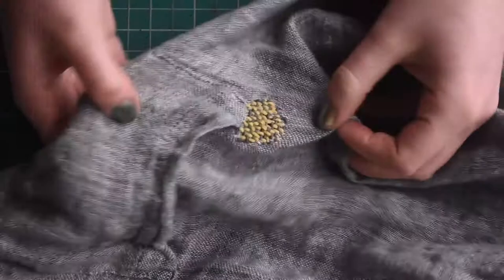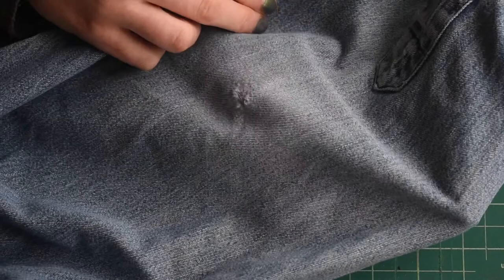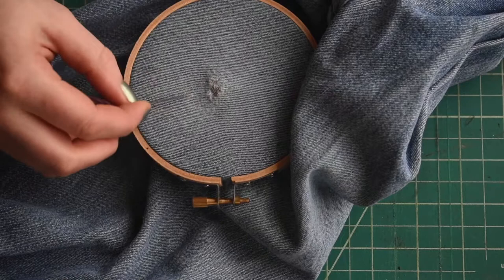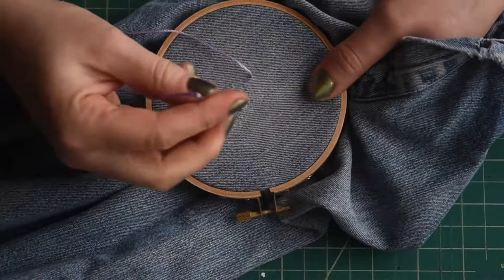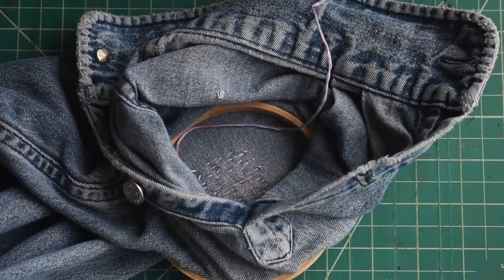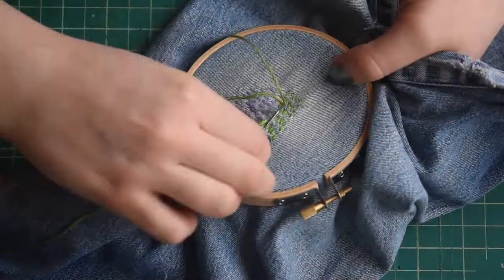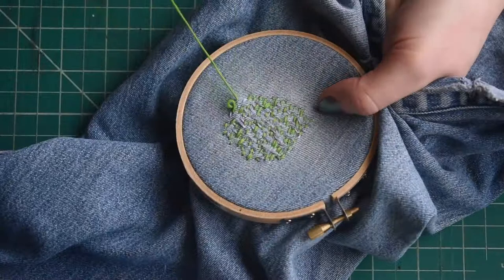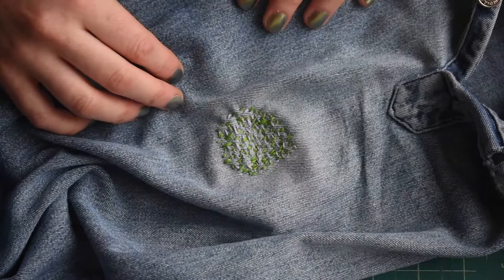Darning for Fashion and Functionality with Emma Percy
If you have clothes that are wearing thin, never fear: darning is a simple way to re-weave garments with fresh color and texture while prolonging their life at the same time! Emma will demonstrate how to use colorful reused threads to repair holes and thin spots in fabric, with a focus on creative expression and visual embellishment.

This program is led by Emma Percy, a queer eco-artist based in Addison County, Vermont. Their work focuses on building reciprocal relationships to the living world, and they specialize in fiber arts, book arts, and self-publishing. They are passionate about creative reuse and developing artistic practices that support the environment and people's well-being.

This video is part of Radical Fit, a Chicago Public Library program series dedicated to teen fashion-making with a special focus on gender identity and equity. Radical Fit is funded through Project Next Generation, an educational technology initiative of the Illinois Secretary of State and State Librarian, Jesse White.

Follow YOUmedia at:

Facebook: YOUmedia @ Chicago Public Library